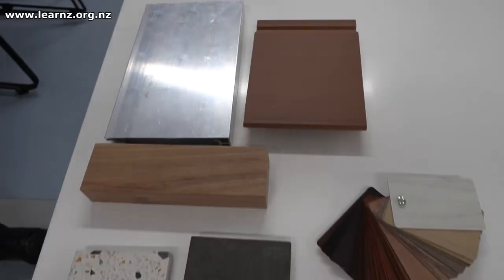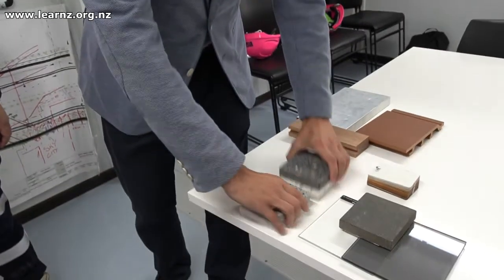Designing better spaces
There are many parts that make up the design process for CRL. The stations are designed to be safe and functional, and to also embody the social, cultural, and environmental sustainability values of this project. Pedro, a Systemwide Senior Designer, talks about some key design elements that will help to express these values.